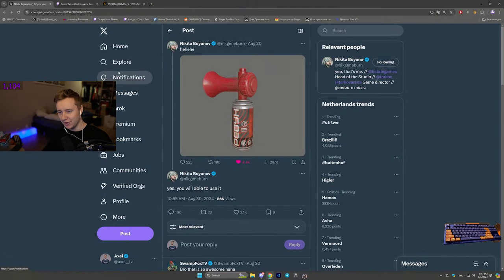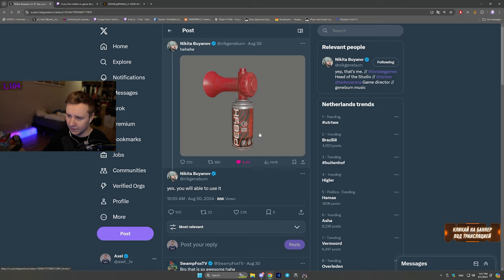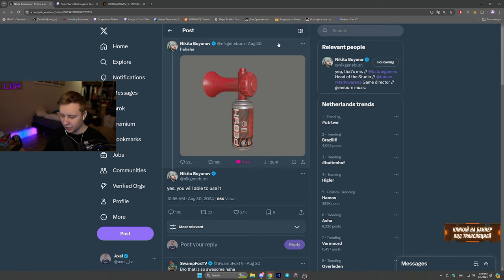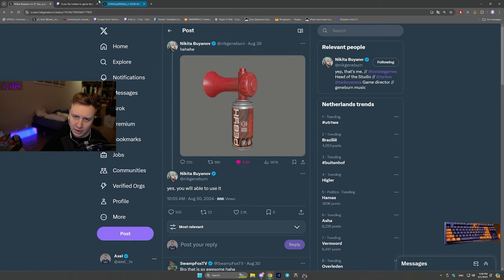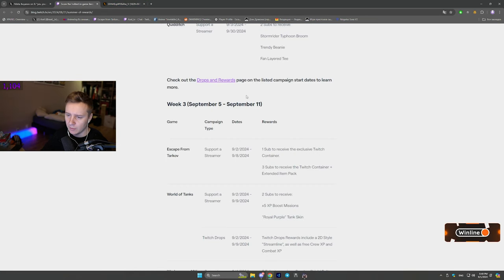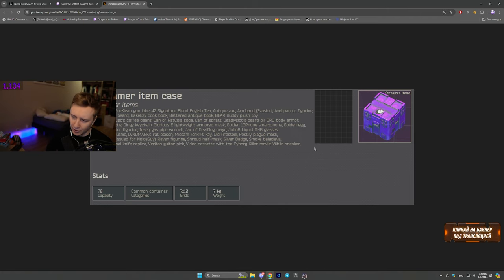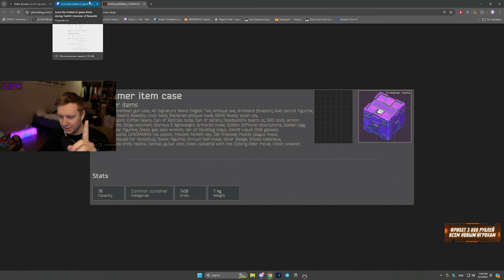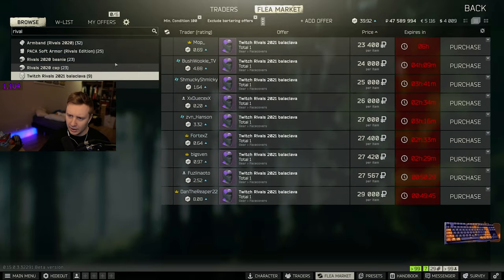New Item HORN getting added and more news